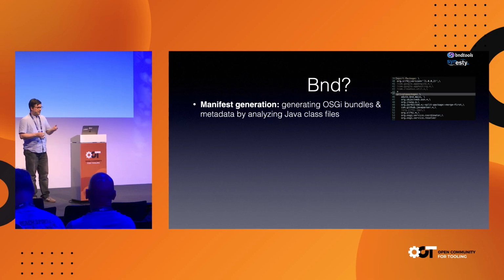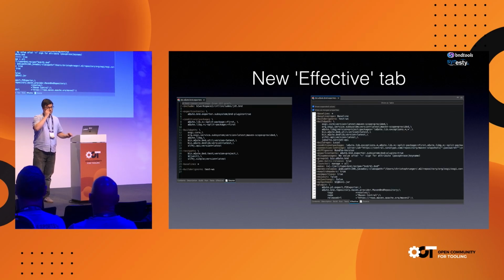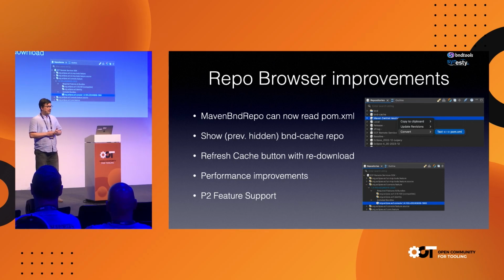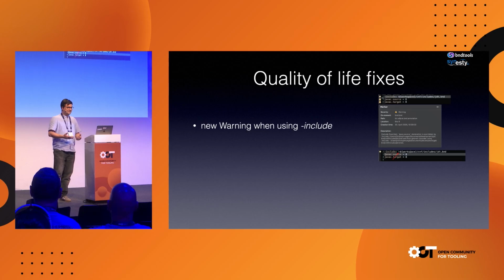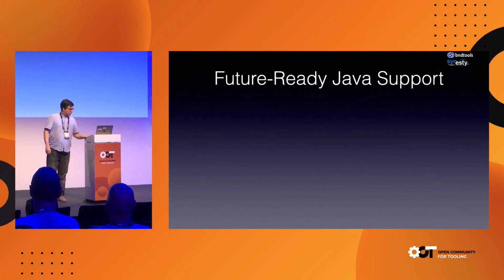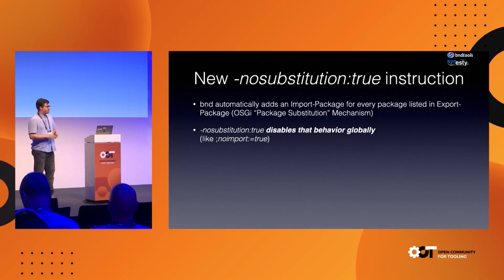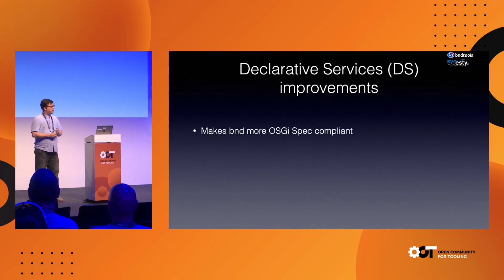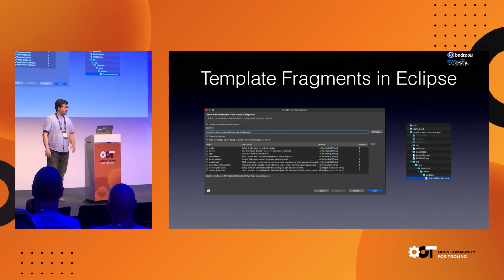Bndtools 7.2.0 and beyond: Two years of innovation in the OSGi tooling ecosystem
"Bndtools 7.2.0 and beyond: Two years of innovation in the OSGi tooling ecosystem," presented by Christoph Rüger (Synesty GmbH), reviews recent updates in Bnd and Bndtools and how they impact OSGi-based development workflows. This session is part of the Open Community for Tooling at Open Community Experience 2026 (OCX) in Brussels, Belgium.

This OCX session provides an overview of updates across Bnd and Bndtools, focusing on improvements to OSGi bundle generation, the workspace model, and developer tooling. Bnd is used to analyse Java class files and generate bundle manifests, while Bndtools integrates these capabilities into the Eclipse IDE and build systems.

Recent changes in Bndtools include the Effective tab in the Bnd editor, which shows resolved configuration values, including inherited and default settings, improving visibility into how manifests are generated. Repository management has been updated to support Maven-based configuration via pom.xml, enabling tooling such as Dependabot to manage dependencies.

Additional tooling improvements include the Bnd run analyser for identifying unused dependencies, enhanced repository browser visibility including the Bnd cache, and new visualisation tools such as the bundle graph. Updates also cover improved validation for Declarative Services, support for newer Java versions, and enhancements to CLI workflows including workspace creation and template-based project setup.

- bnd and bndtools
- osgi bundle and manifest generation
- bnd workspace model
- eclipse bndtools plugin
- effective tab in bnd editor
- repository browser and maven integration
- bnd cache repository
- bnd run analyser
- bundle graph visualisation
- declarative services validation
- java version support (24, 25)
- cli tooling and workspace setup

Improvements in Bnd and Bndtools provide better visibility into configuration resolution, more accurate dependency management, and more efficient workflows for building and maintaining modular OSGi systems.

About OCX26
Open Community Experience 2026 (OCX), formerly EclipseCon, is the Eclipse Foundation’s flagship event, held in Brussels, Belgium. It brings together developers, architects, and industry leaders to explore open source technologies across domains including AI, automotive, tooling, and cloud systems, with a focus on practical implementation.

Chapters
00:00 introduction and speaker context
00:48 what is bnd
01:14 bnd configuration and manifest generation
01:39 bnd workspace model
02:02 bnd architecture (core, cli, plugins)
02:30 bndtools updates overview
03:03 effective tab in bnd editor
03:28 repository browser improvements
03:45 maven-based repository configuration
04:09 bnd cache repository visibility
04:23 cache refresh and dependency handling
05:11 bundle graph visualisation
05:37 bnd run analyser
06:17 configuration handling improvements
06:45 editor warnings and overrides
07:00 documentation integration in editor
07:17 subbundle error reporting
07:27 project templates and wizards
07:46 osgi remote services and mcp support
08:22 java version support updates
09:19 improved package detection
09:28 p2 repository export support
09:50 package substitution behaviour
11:20 junit 5 support updates
11:50 declarative services validation improvements
12:44 cli tooling (workspace and templates)
13:24 dev server workflow
14:03 gradle and maven workspace support